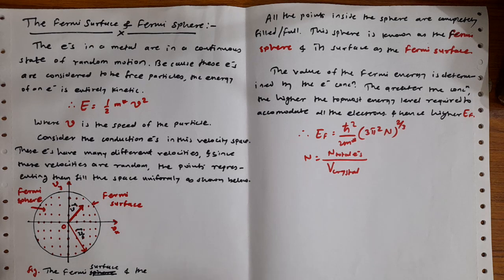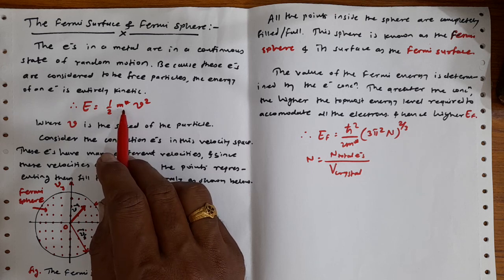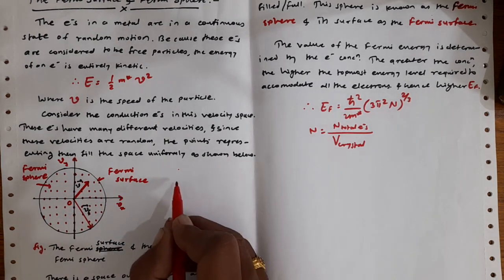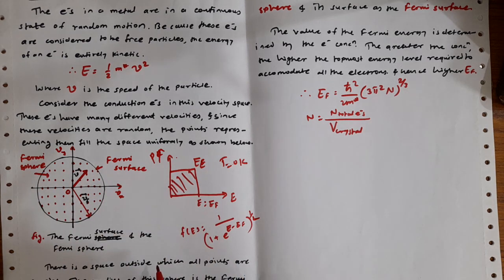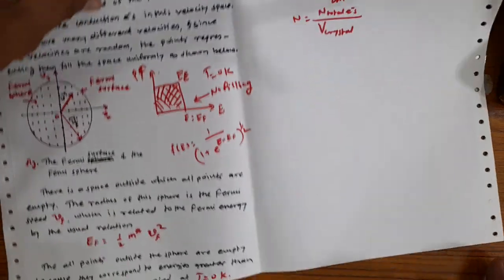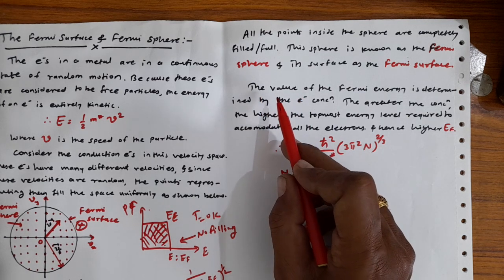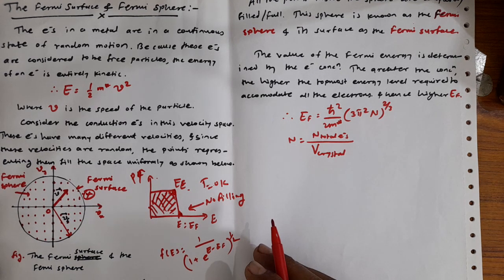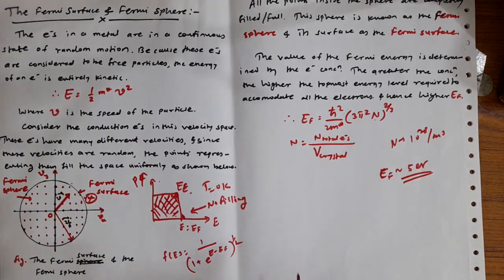The Fermi Surface and Fermi Sphere